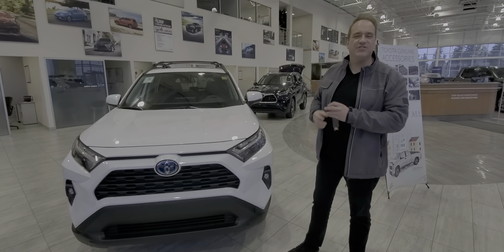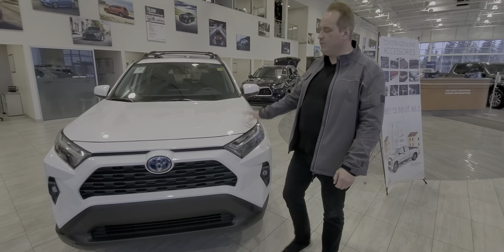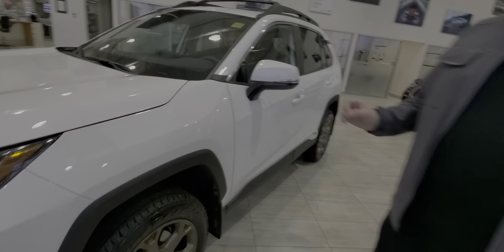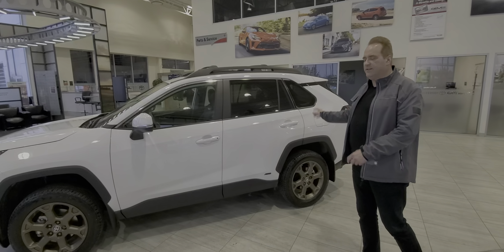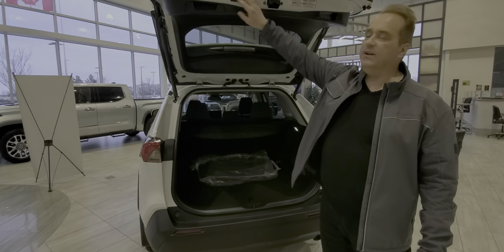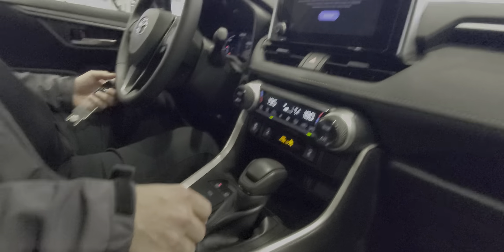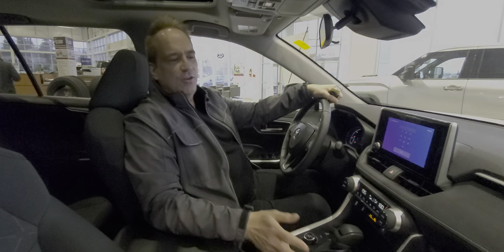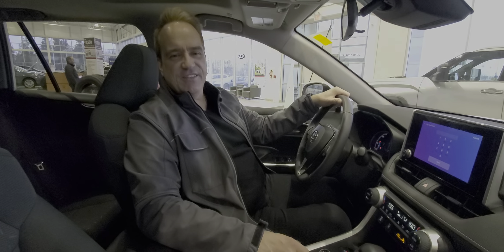2023 Toyota RAV4 Hybrid XLE 4dr All-Wheel Drive Woodland Package Stock # 41363A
The rugged RAV4 is a practical and efficient choice in the compact SUV market and this Beautiful One Owner, Accident-Free 2023 Toyota RAV4 HYBRID is incredibly well cared for!

This vehicle has sold. Click for additional vehicle options in Edmonton, AB

Experience excellent features such as:

Power Driver’s Seat - Heated Front Seats - Heated Steering Wheel - Touch Screen Infotainment System - Apple CarPlay and Android Auto Compatibility - Backup Camera - Bluetooth - Push Button Start - Sunroof - Power Windows - Power Mirrors - Power Liftgate - Dual Zone Climate Control with A/C - Roof Rack-Cross Bars - Fitted Floor Liners - Tonneau Cover - ‘RAV4’ Door Sill Protectors - Bronze Wheels - Advanced Safety Features

And so much more! A vehicle like this will NOT be here long so give us a call and book your viewing today!

Stock # 41363A

Gateway Toyota
2020 103A Street SW
Edmonton, Alberta
T6W 2P6
Canada